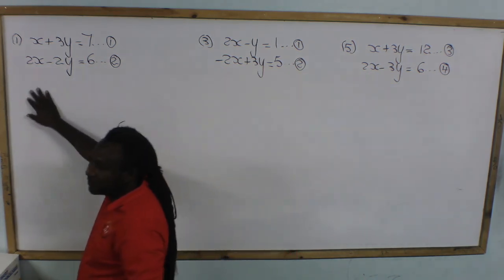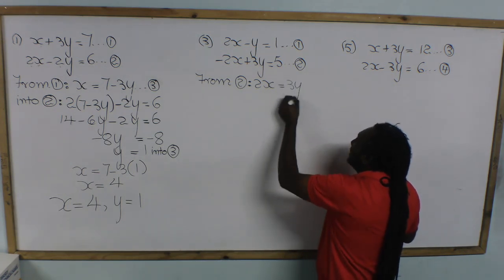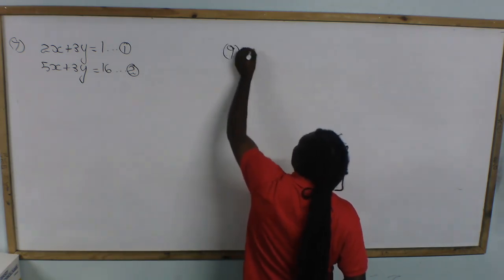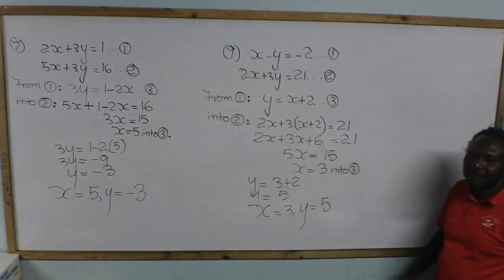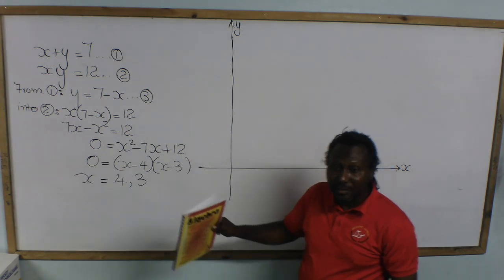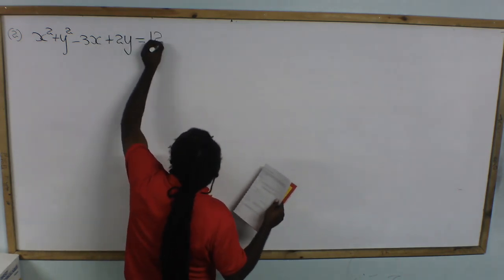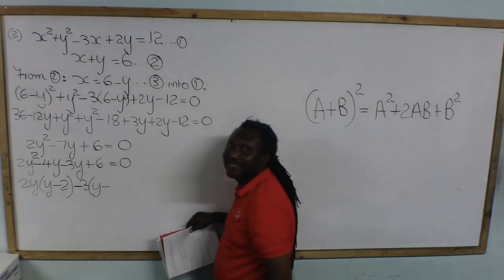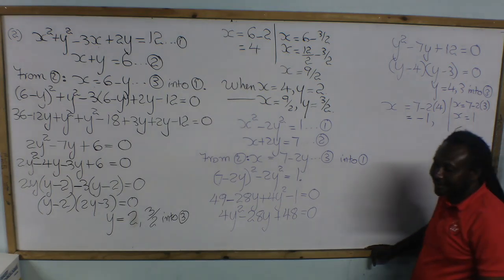Simultaneous by Substitution